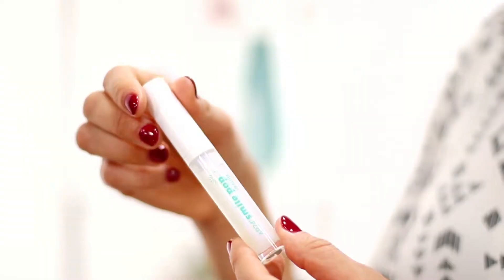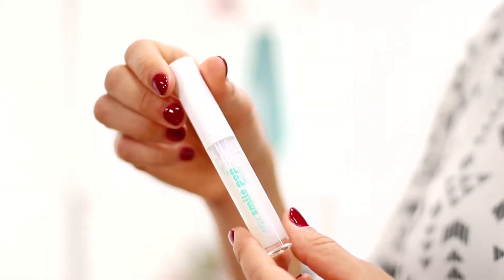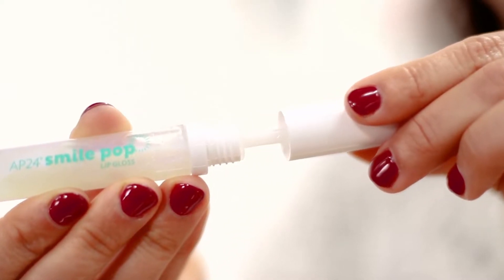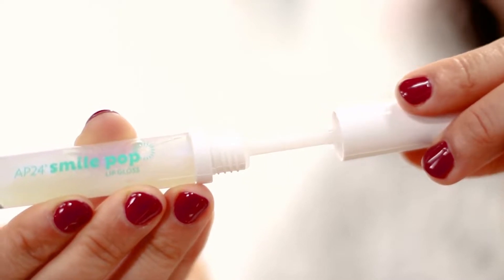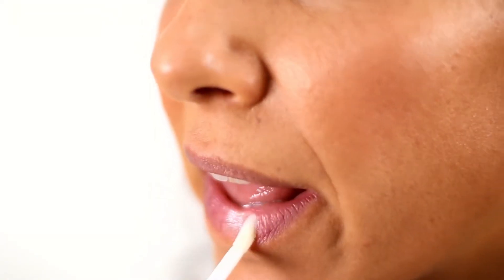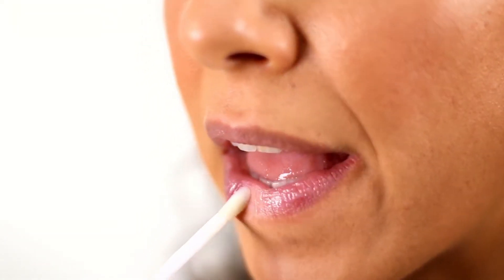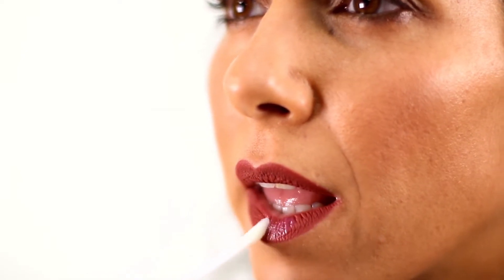AP-24 Smile Pop Lip Gloss | SPIRIT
Pop! Dazzle! Shine! Keep your lips moisturised, shiny, and oh-so-yummy with AP-24 Smile Pop – a refreshing lip gloss with a vanilla-mint hint. With antioxidant benefits of Vitamins E and C, it’ll leave your lips feeling supple, soft and smooth, while its pillowy applicator guarantees the perfect coat of gloss for a picture-perfect shine.